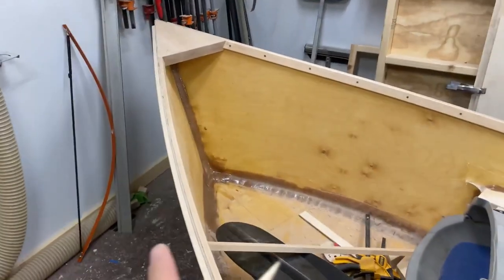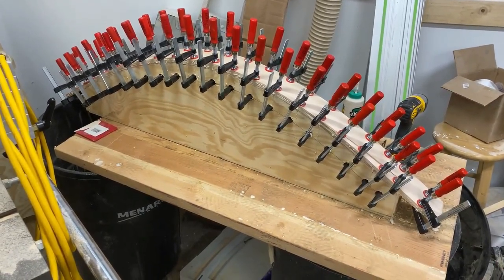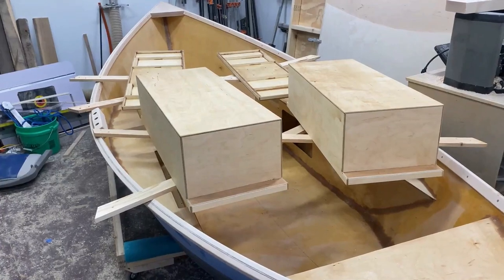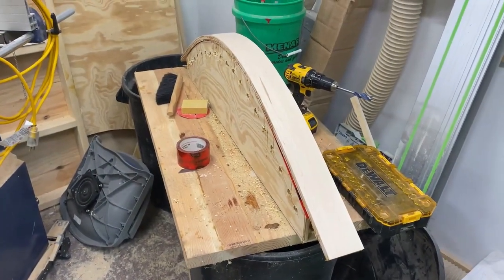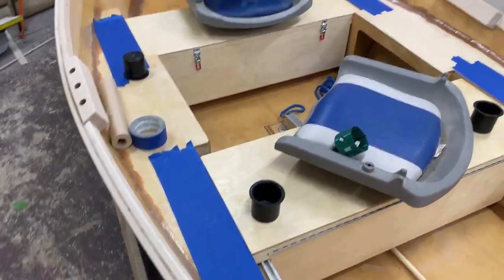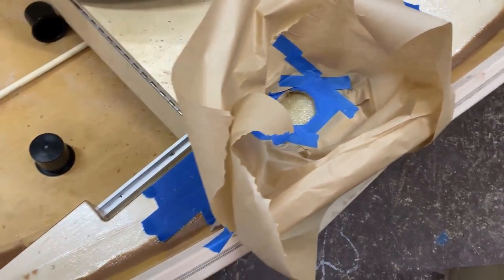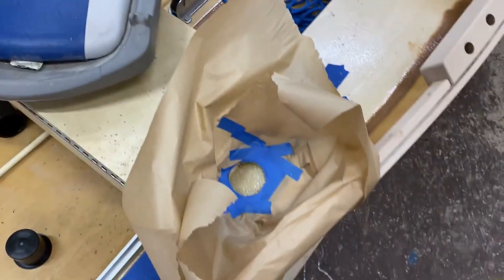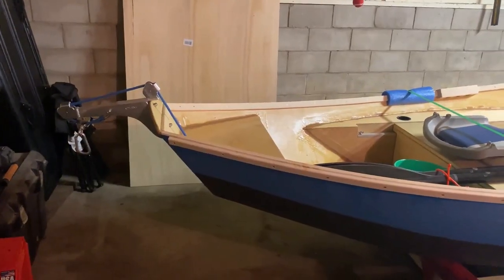Drift Boat Build Part 15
Follow along as I build a fly fishing drift boat.